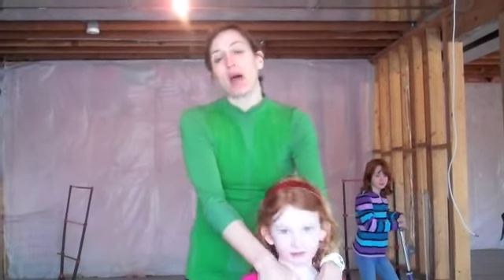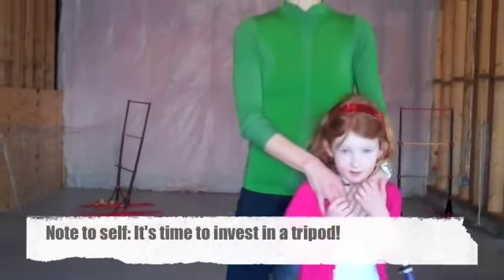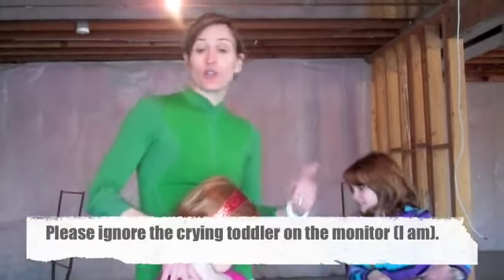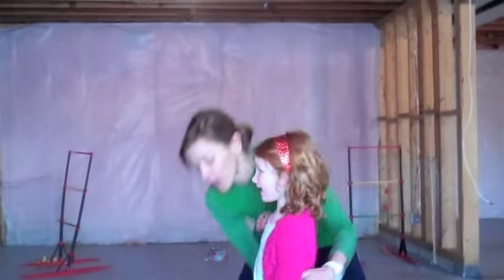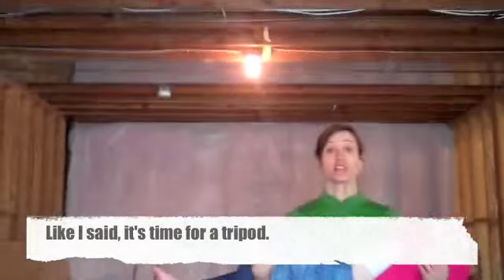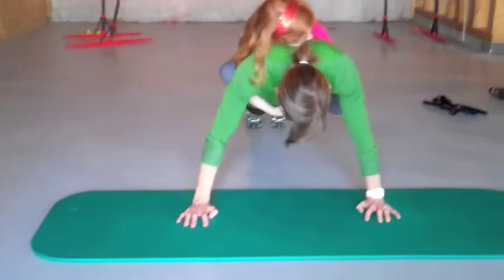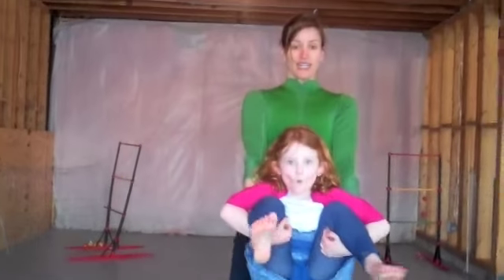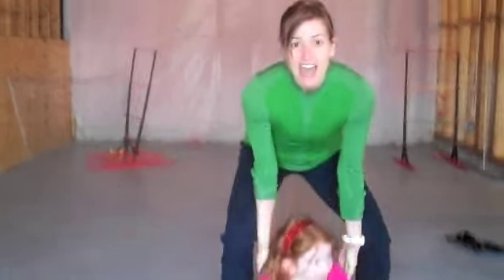Mama Sweat: Training for Motherhood II.m4v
Kara Thom, co-author of "Hot (Sweaty) Mamas: Five Secrets to Life as a Fit Mom," shows readers of her blog, Mama Sweat, how to incorporate children into the "Training for Motherhood" workout. This is what she means when she says: "finding fitness in the chaos of motherhood."